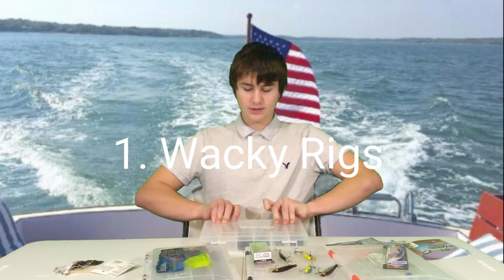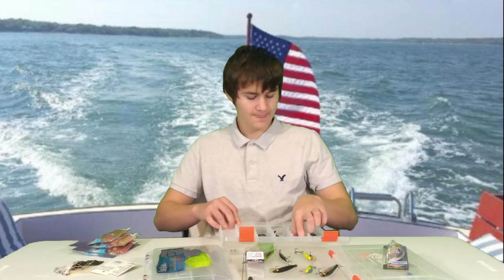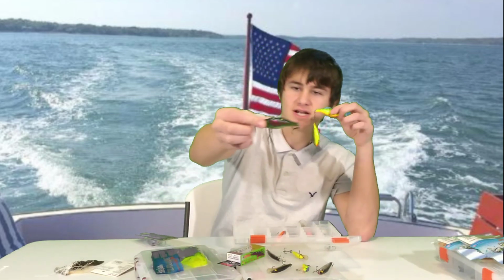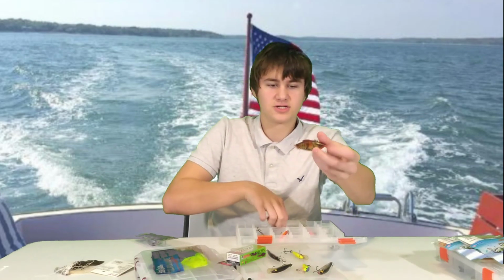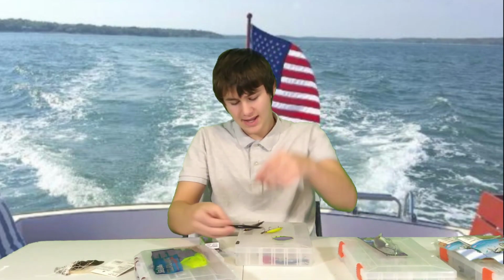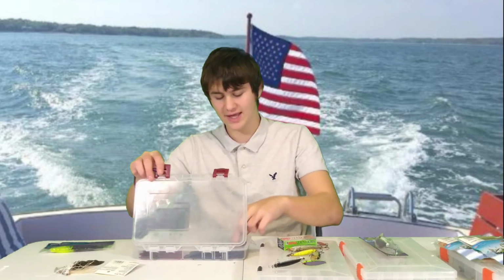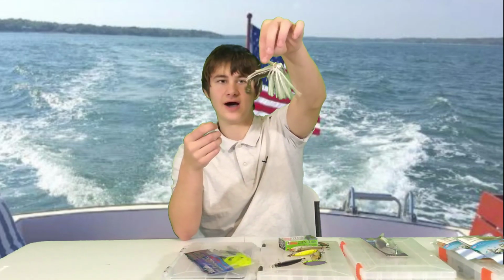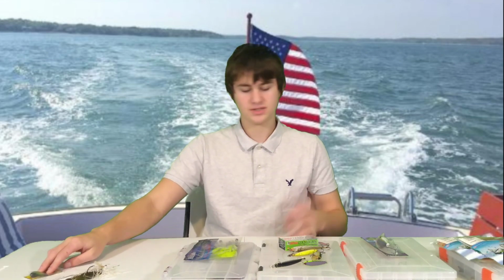Top Five Baits For Winter Bass Fishing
Thanks so much everyone for watchijg. You guys are the best, so close to 1k keep it up.